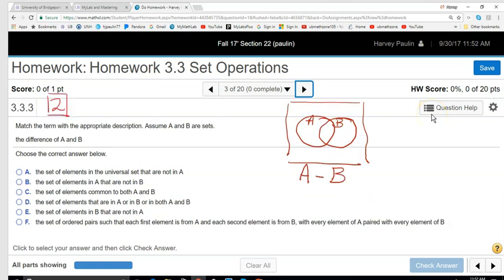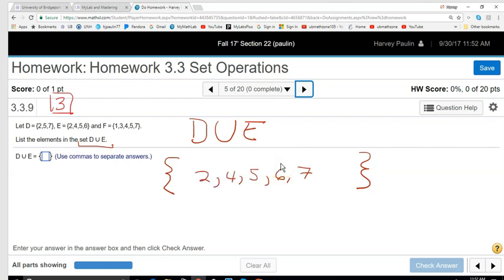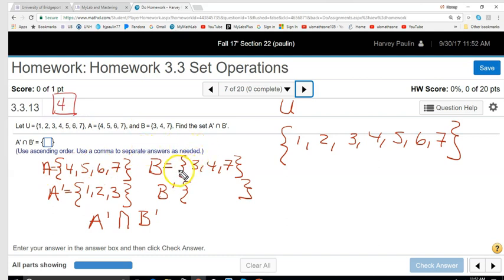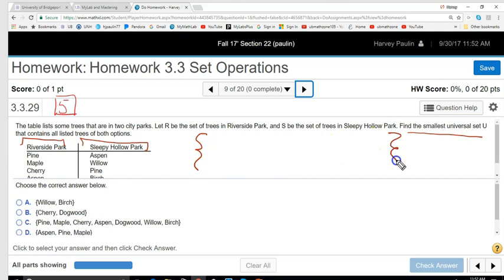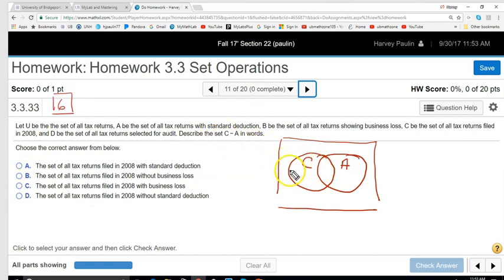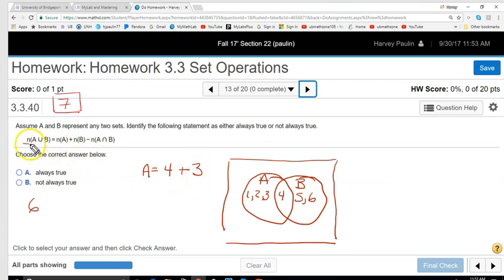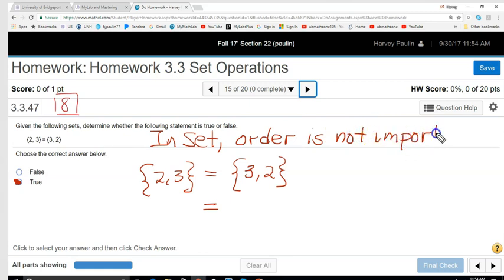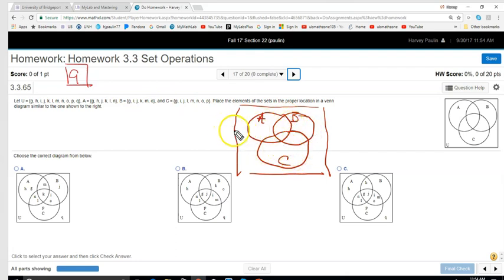CPN 3.3 Sets and Set Operations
Sets and Set Operations,Union, Intersection and Complement